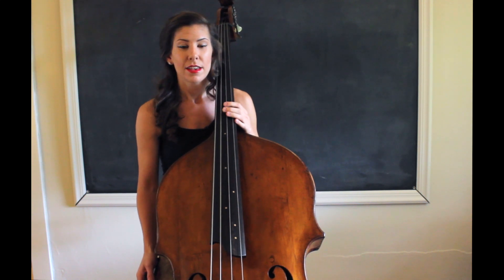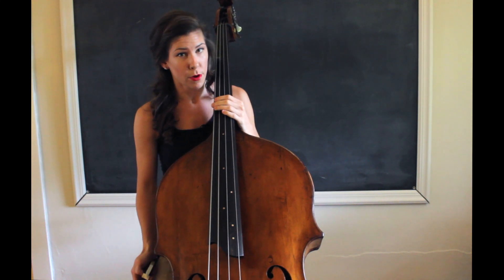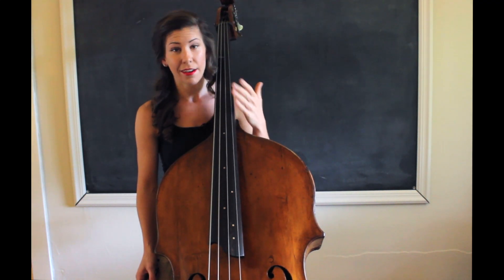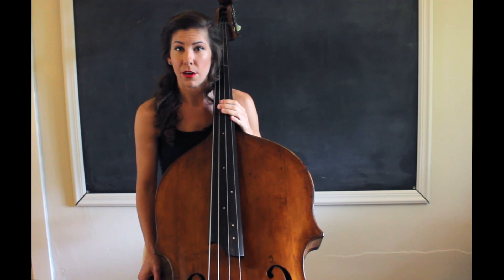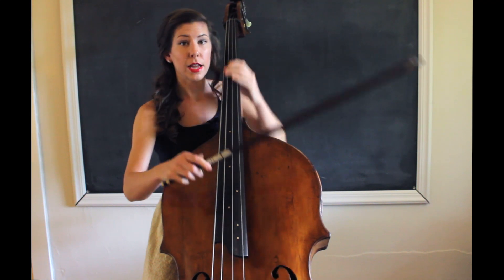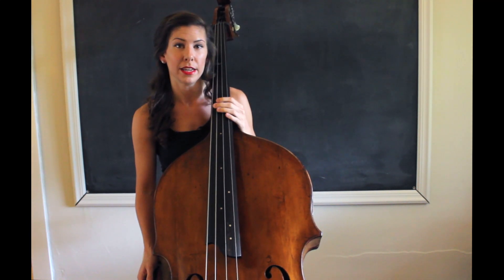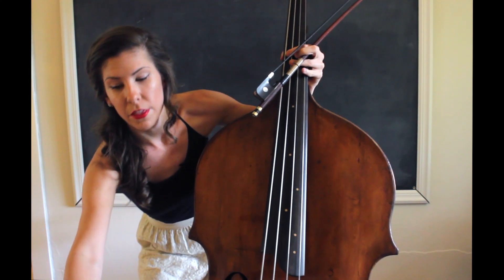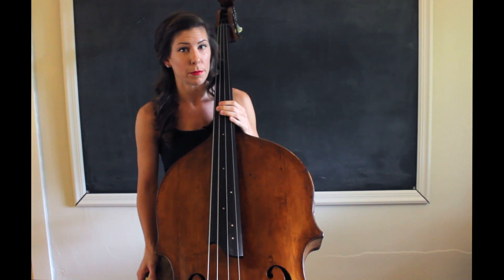How to Warm Up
Hey guys! I wanted to discuss how to properly warm up to practice and share my routine with you.

Download my Practice Guide

In it, we cover:

•Foundations and Routines
•Identifying the Type of Practicer You Are
•Planning Your Practice Session
•Tinkering
•Slow Practice
•And How I Use A Practice Journal

I use these exact approaches with my students in my signature program, The Virtuosity Blueprint.